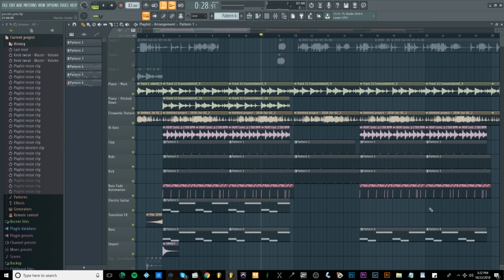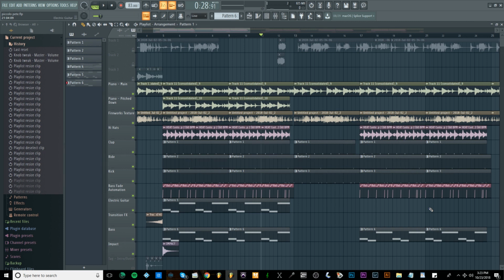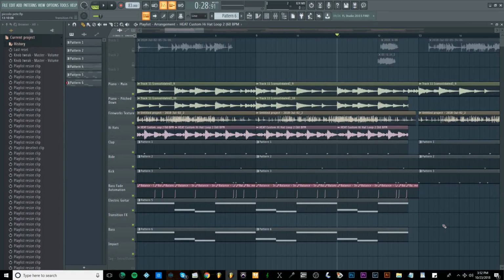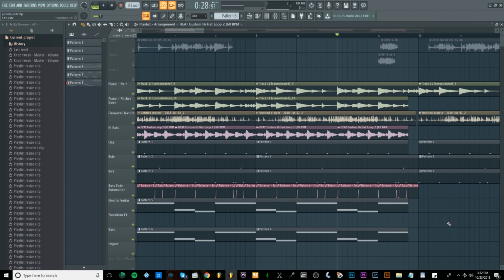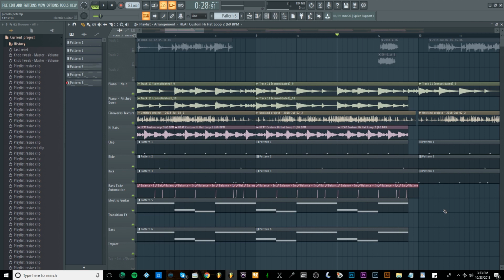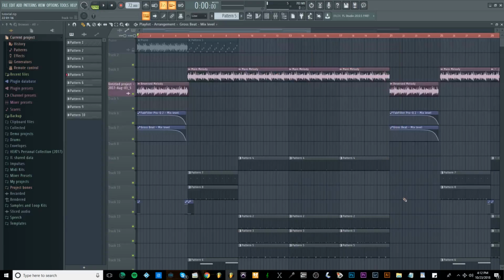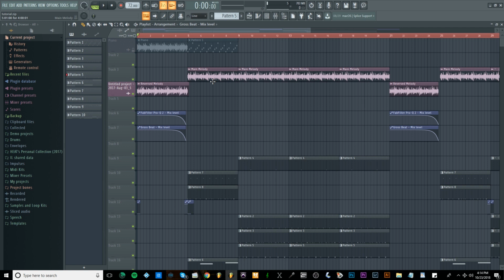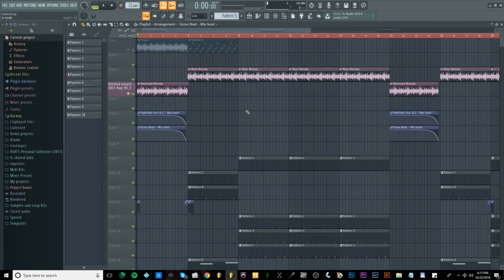3 Ways To Make Your Beats More Interesting Using Transitions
In this tutorial i show you how to make your beats more interesting using 3 different transition methods.

3 Ways To Make Your Beats More Interesting Using Transitions